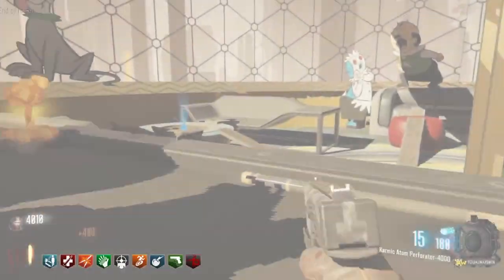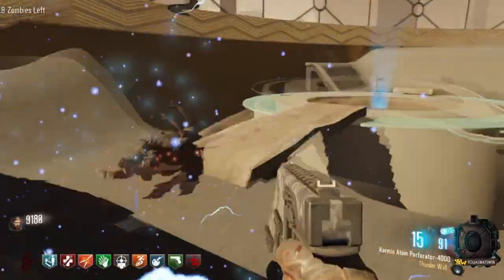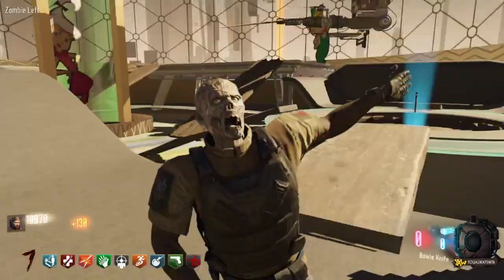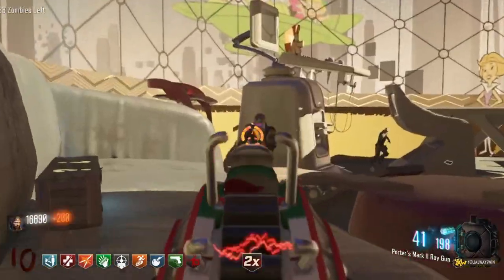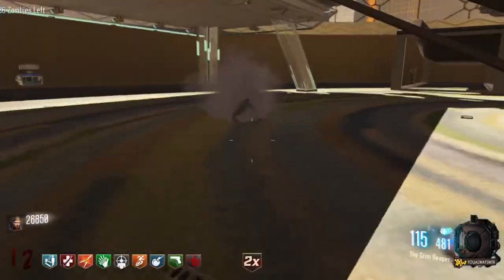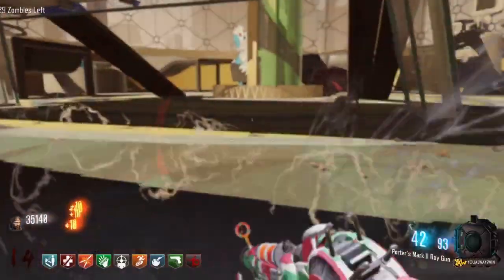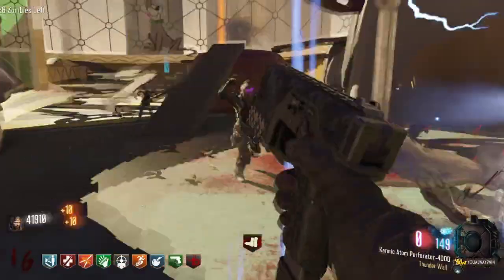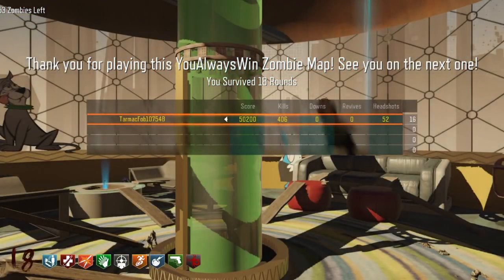Black Ops 3 Custom Zombies The Jetson's By YouAlwaysWin